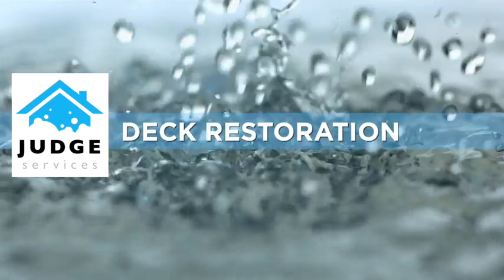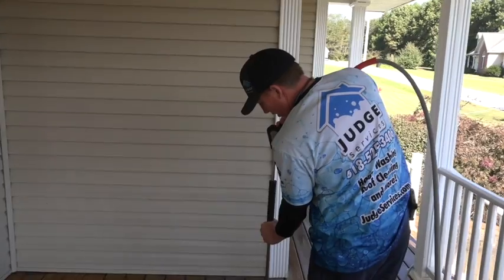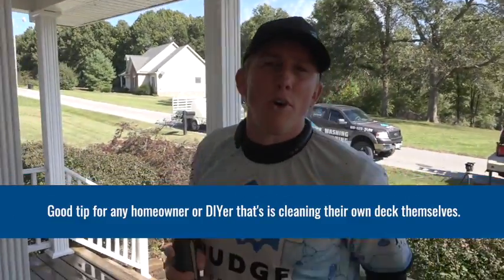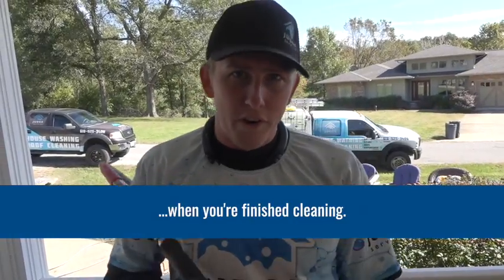Wood Deck Cleaning Process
This video explains our process for cleaning wood decks.
Wood (or composite) decking should never be cleaned using high pressure. With the right solutions and methods wood and composite can be safely restored.